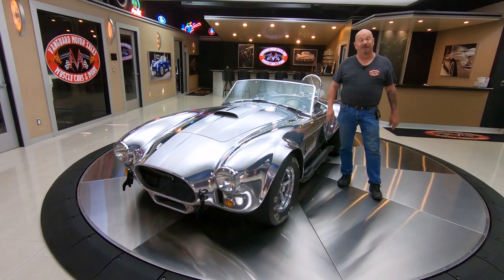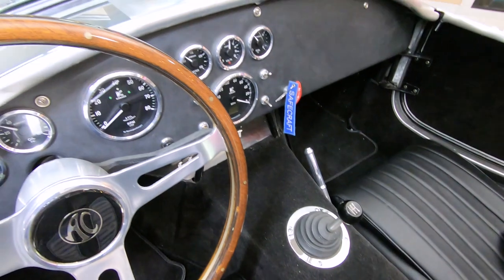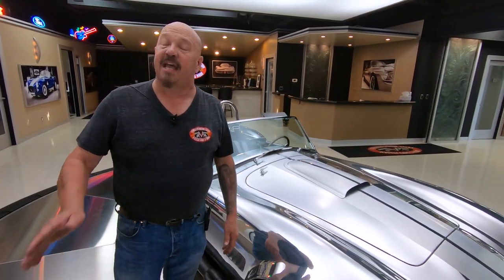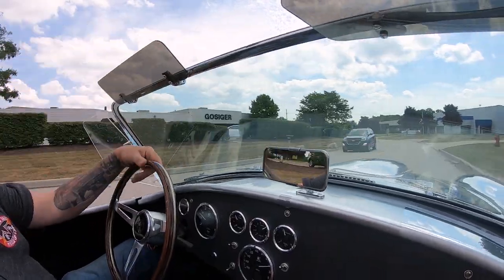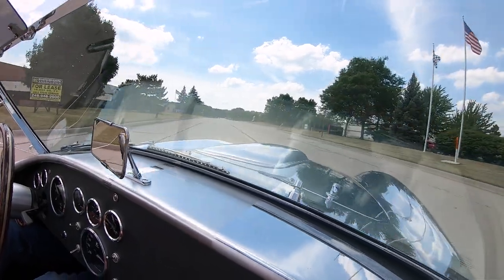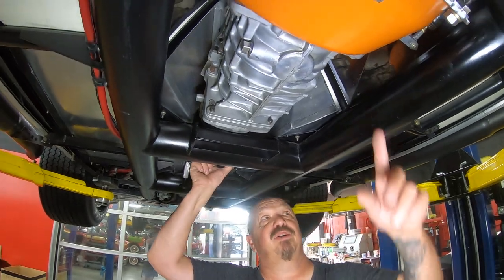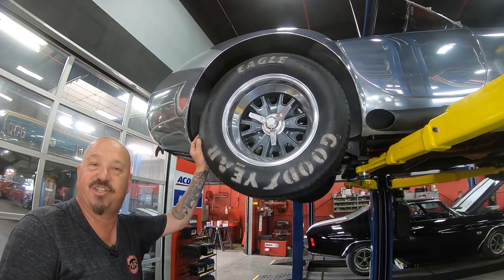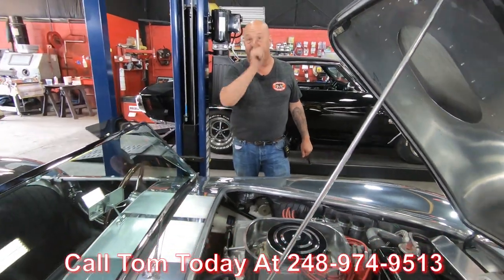1965 Shelby Cobra Kirkham For Sale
1965 Shelby Cobra Kirkham
VIN: SW126100PA

Check out this stunning Kirkham 1965 Shelby Cobra! This Aluminum Body Cobra has only 3,947 miles on the odometer and it's sporting a Polished Aluminum Finish with Brushed Stripes, Black Leather Interior, Knock Off Style Wheels, Goodyear Tires, Side Exhausts, Chrome Roll Bar, along with Polished Components all around that's sure to turn heads wherever you go! The Kirkham Cobras are considered by many as the premier manufacturer of Aluminum Body Cobras and this 65' is no exception to the breed. Under the hood sits an All Aluminum Keith Craft 482ci FE V8 Engine mated to a Tremec TKO600 5-Speed Manual Transmission! The engine bay of this roadster looks great! You'll want to open the hood at your local car show to show off the beautiful Side Oiler V8, Holley 750 CFM 4 Barrel Carburetor, Aluminum Edelbrock Performer RPM Cylinder Heads and Intake Manifold, Aluminum Valve Covers, Chrome Air Cleaner, Aluminum Water Pump, MSD Distributor, Fire Suppression System, Billet Wilwood Brake and Clutch Fluid Reservoirs, Aluminum Radiator, along with an Electric Cooling Fan as well. Power is sent to the New Goodyear Tires through a Limited Slip Auburn IRS! This Cobra looks fast sitting still and it's also an absolute blast to drive as well! You can stop on a dime thanks to the equipped Disc Brakes on all four corners of this 65'!

The interior of this 65' Cobra looks amazing! Take a look inside to see this Kirkham equipped with Bucket Seating, Black Leather Upholstery, Black Carpeting and Floor Mats, Billet Aluminum Pedals, Wooden Steering Wheel, beautiful Gauges, Floor Shifter, Polished Components all over, along with a beautifully Polished Aluminum Trunk that has been signed by the builders of the vehicle! The underside of this Cobra looks amazing as well! You won't hesitate to place a set of mirrors underneath this any day of the week to display the beautiful condition of the Aluminum Floors, Rocker Panels, Tubular Steel Frame, Polished Stainless Steel Fuel Tank with Billet Aluminum Mounts, Billet Upper and Lower Control Arms all around, Coilovers on all four corners, Tremec Transmission with a Billet Mount, Hydraulic Clutch, Wilwood Master Cylinders, Rack and Pinion Steering, Four Wheel Disc Brakes, along with a Front Sway Bar as well!

Overall, this Kirkham 1965 Shelby Cobra is a fantastic vehicle all around! Traveling along with this Cobra is Documentation from Kirkham along with various Build Receipts as well.

Vehicle titled as a 1965 Shelby.

to see over 100 HD photos and our in-depth video for this 1965 Shelby Cobra Kirkham and over 200 other classics!

Mechanics:
482ci FE V8
Engine # C5AE – H
- Stroked 427
- Edelbrock Performer RPM Intake
- Side Oiler
- Aftermarket Aluminum Block
- Cross Bolted Mains
- Keith Craft Engine
- Solid Flat Tappet Cam Specs:
• Dur @ .050 236 in. /244 ex.
• Lift .589 in / .610 ex.
- Eagle Forged Crank
- Eagle Forged H - Beam Rods
- Diamond Forged Pistons
- T&D Shaft Rockers
Edelbrock Performer RPM Aluminum Heads

- Annular Boosters
- Choke Blade Removed
- Mechanical Secondaries
- Carb Date: 2007
- CFM: 750

- .82 Overdrive
- Assembly Date: 8/10/07

Auburn IRS
- Ratio: 3.42:1
- Limited Slip
- Date: 02/01/08
- Essentially uses Dana 44 Parts

Front Tires – 26.5x8.0R15
Rear Tires - 26.5x8.0R15

Side Pipes
Glasspack Style

Body:
- Polished Aluminum Body with Brushed Aluminum Stripes
- Hood Fits Great
- Blacked - Out Side Pipes
- Powder Coat is New

Interior:
- Wood Steering Wheel
- Upholstery is New
- 4 Point Harness
- Dash in Good Condition

Underneath:
- Welds look Great
- Stainless Steel Gas Tank
- Suspension in Good Shape
- Braces are Solid
- Frame is Solid
- Mounts are Solid
- Parking Brake Cables

Timestamps
00:00 Beauty Shots
00:32 Walk Around
03:11 Test Drive
06:14 Underside
08:03 Under the Hood